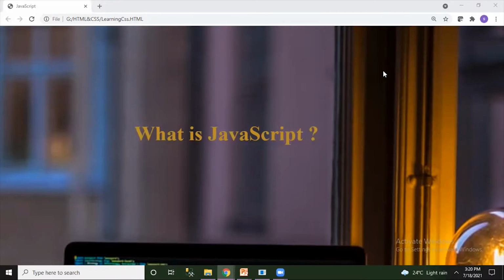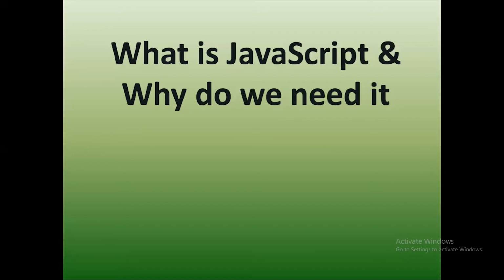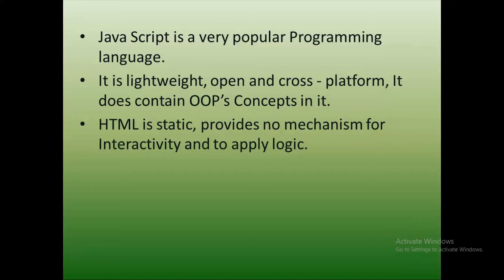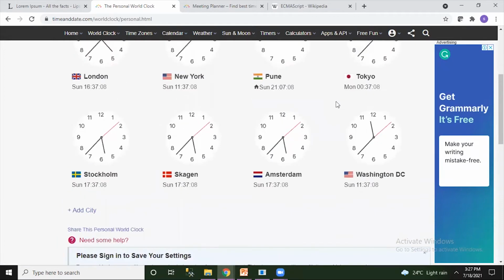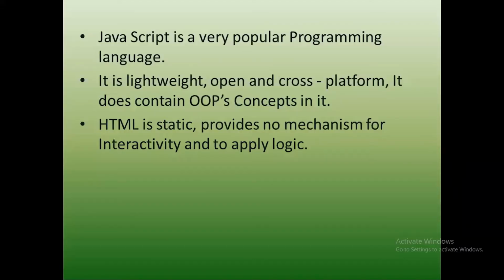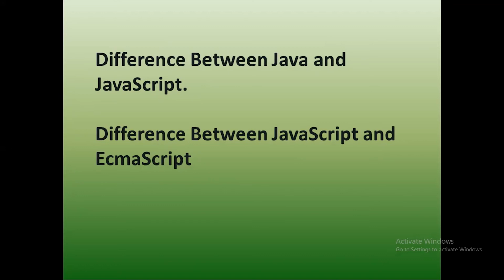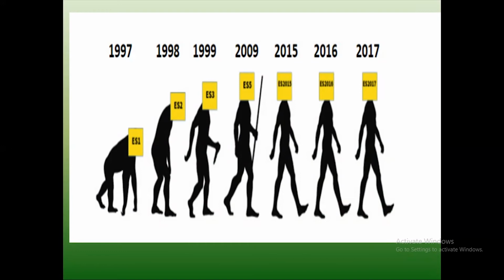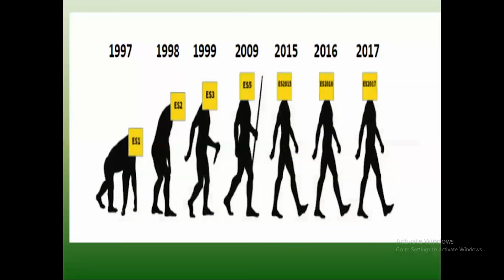Introduction to JavaScript | learn JavaScript | Web Development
This video compromise of Introduction to JavaScript. What is Javascript? How it came into existence? Why it is so popular? Benefits of using it? and so on.

JavaScript is Basically a Scripting Language where you will be learning how to write a script using the syntax in Javascript. It is always used along with HTML and CSS.
WebPages which are developed using HTML and CSS are Static i.e without Live, Javascript is the one that makes it dynamic, working, and put Life in it.

If you are not understanding these terms, Please watch the video:)